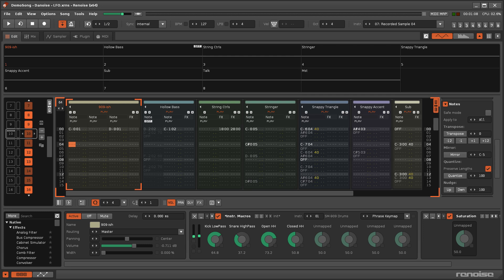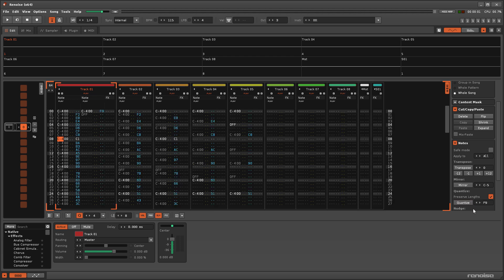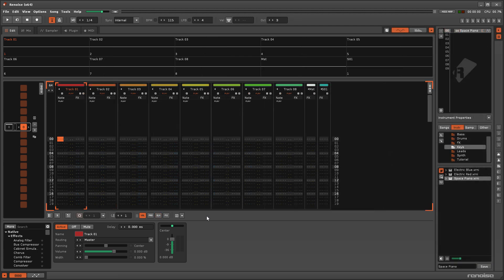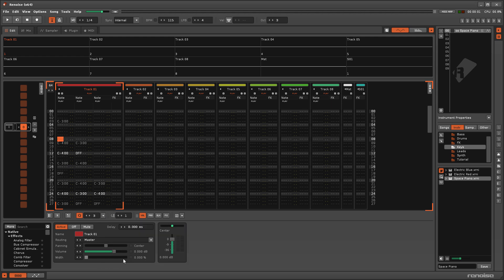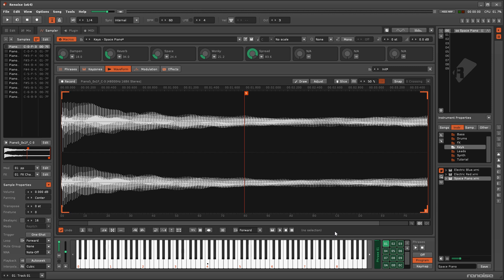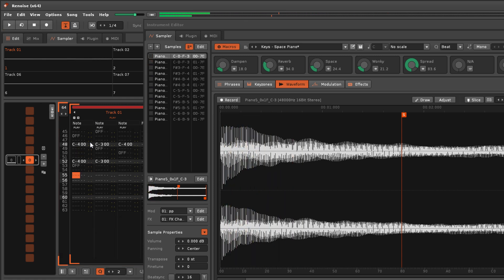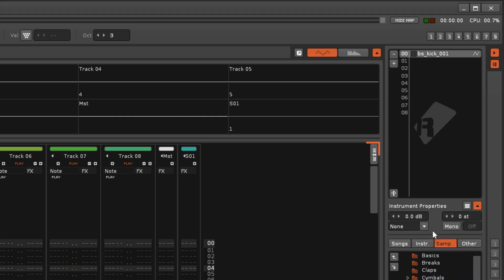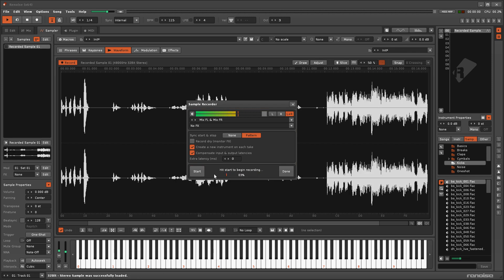Quantization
Quantization shifts the placement of notes so that they snap to a certain timing. Renoise & Redux have a few methods of doing this for existing notes or while recording new notes. There’s also an additional feature you can use when recording new samples.

0:00 - Intro
0:29 - Pattern Editor
2:23 - Instrument Editor
4:29 - Recording New Samples